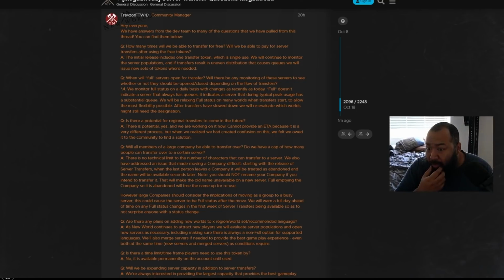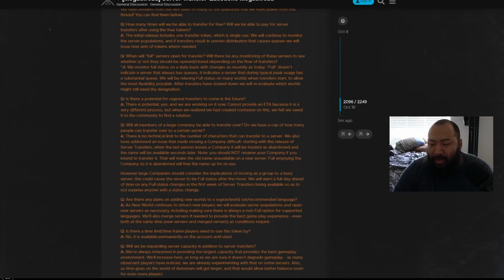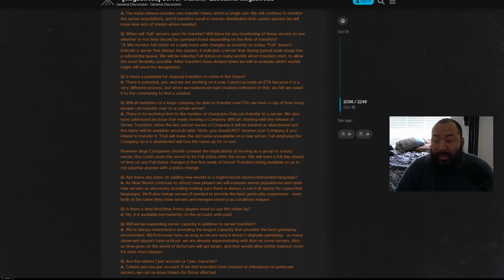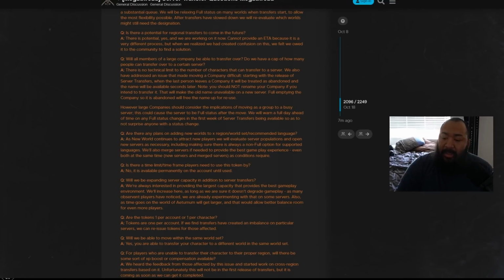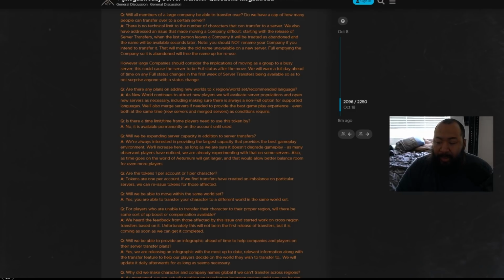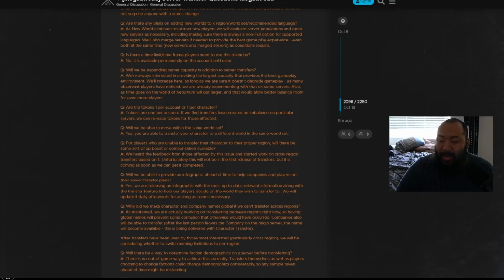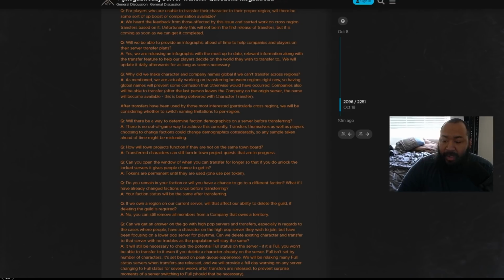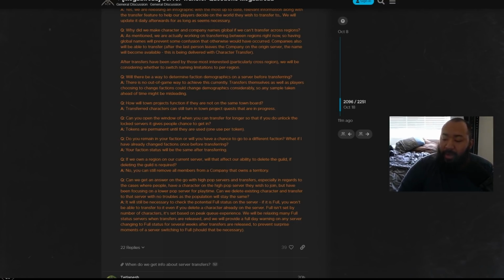Server Transfer Dev Q&A - New World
Join me in this New World video as the devs respond in a Q&A for the upcoming server transfers.